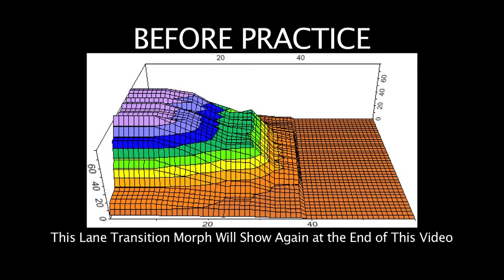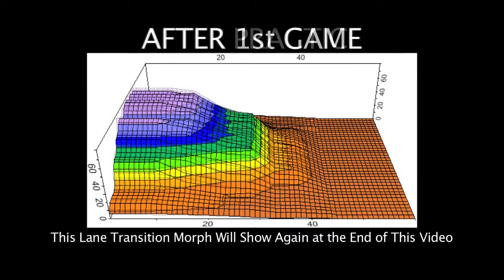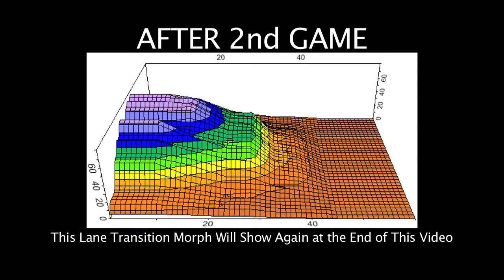Part 4 Transitions